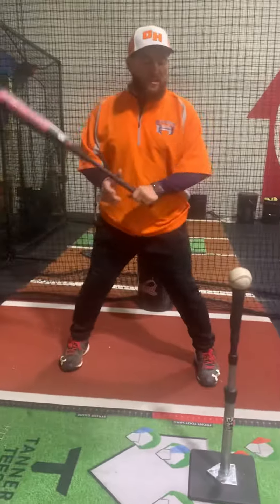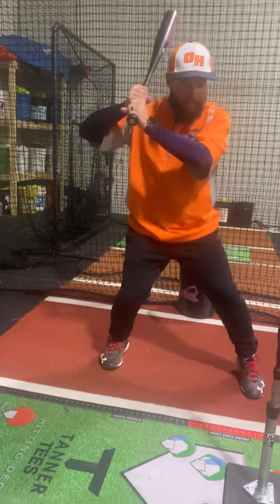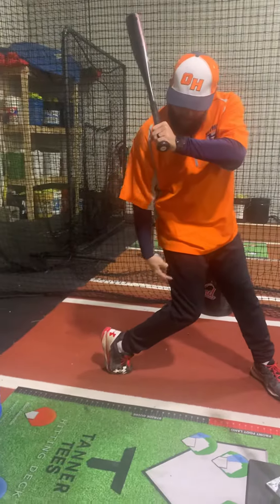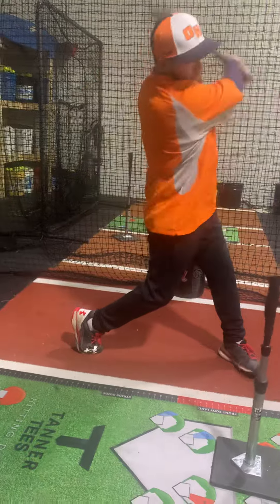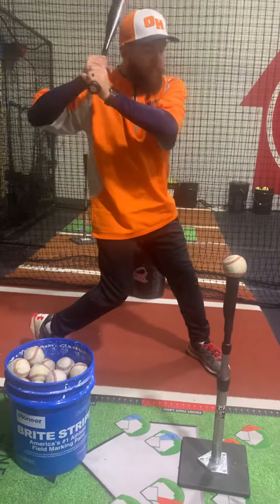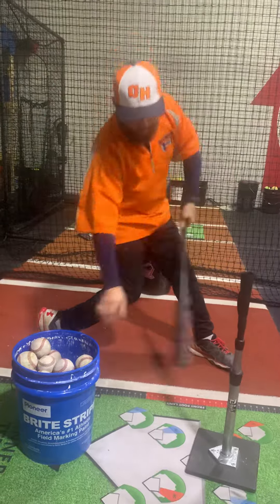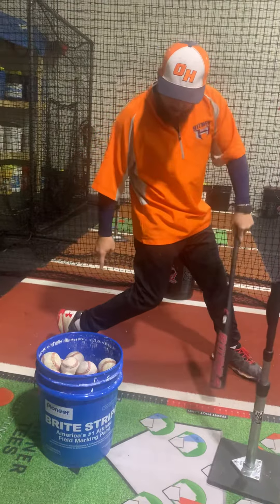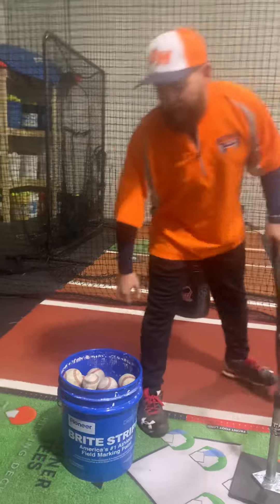Ohio Hitmen Torque Drill